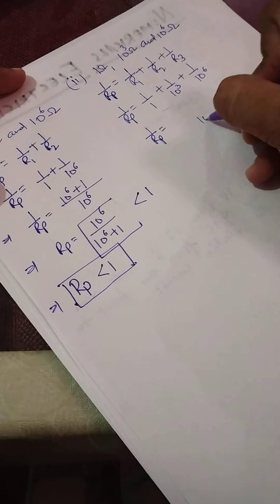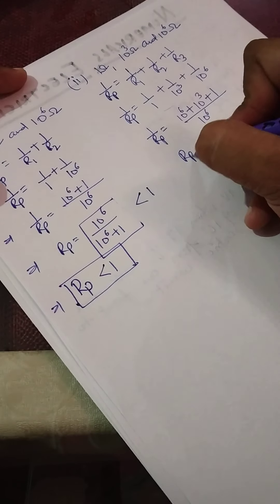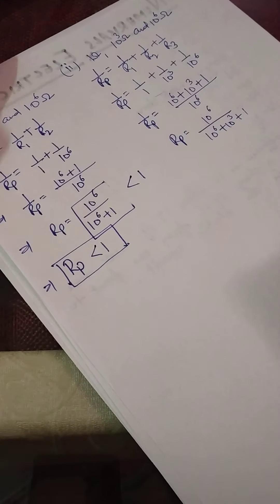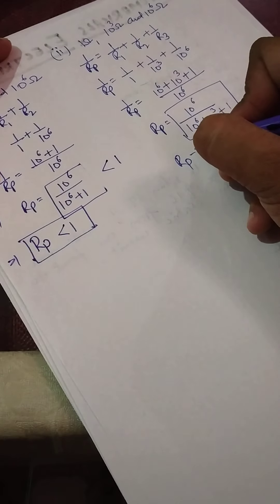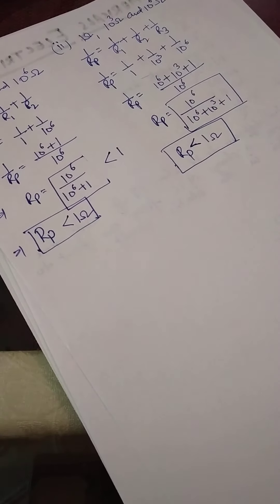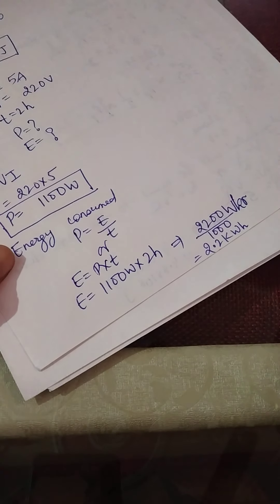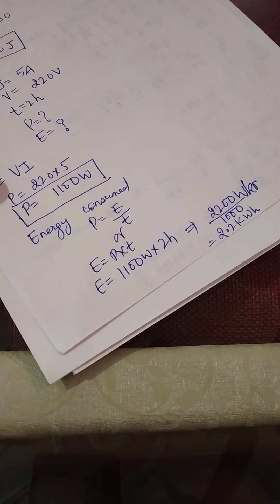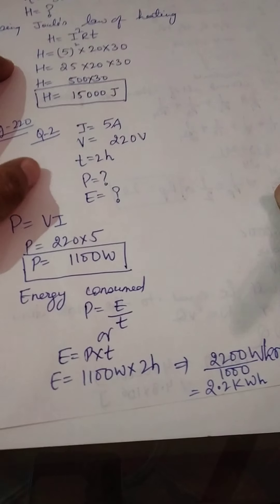CBSE X NUMERICAL ELECTRICITY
Suraj  Sir